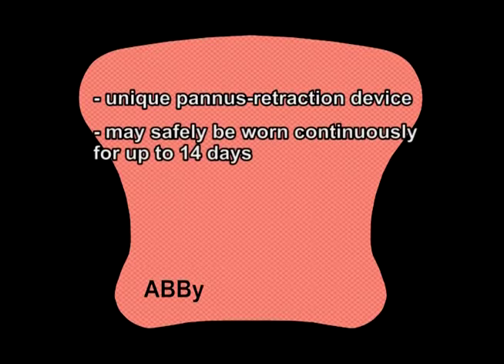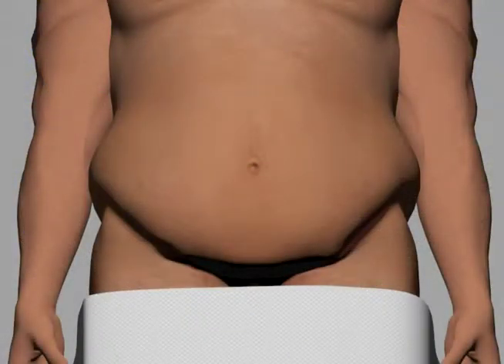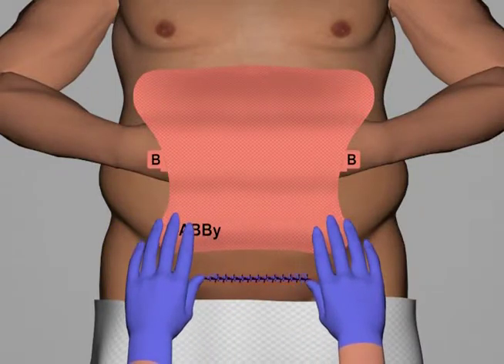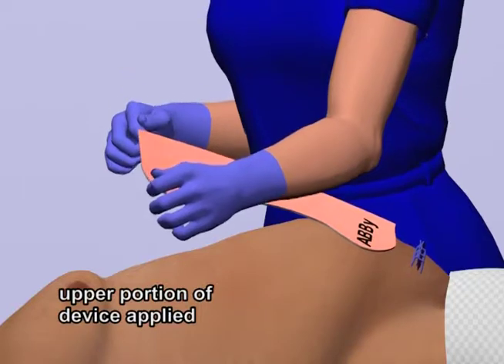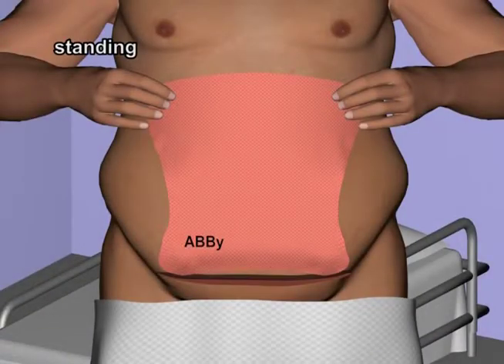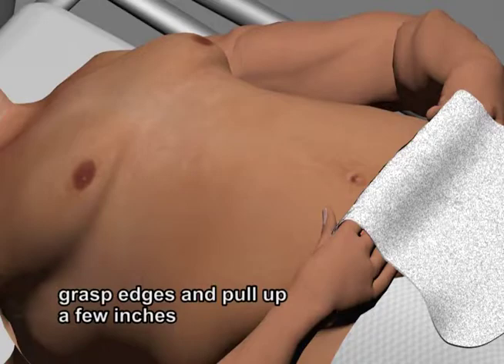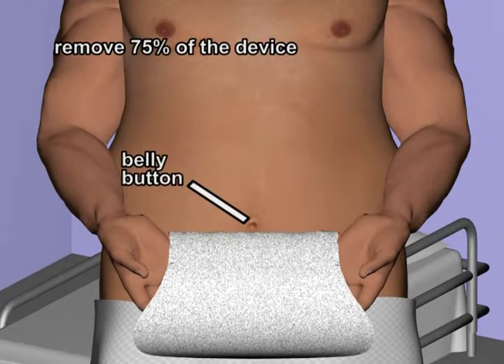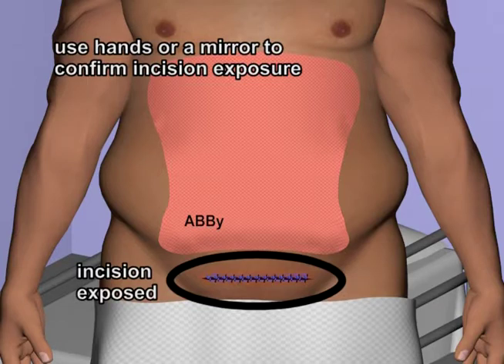ABBy animated tutorial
This animation demonstrates the application and adjustment of the ABBy panniculus extended wear device.  ABBy is a peri- and post-operative patient positioning retractor for wound care and wound exposure used to hold the pannus off the surgical wound or infection site.  Its purpose is to aid healing and help prevent surgical site infections (SSIs).